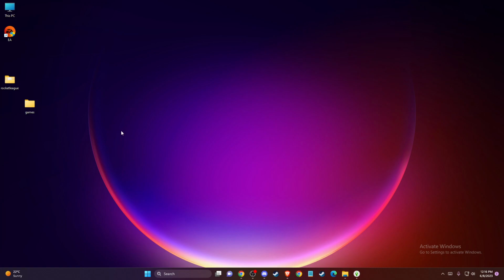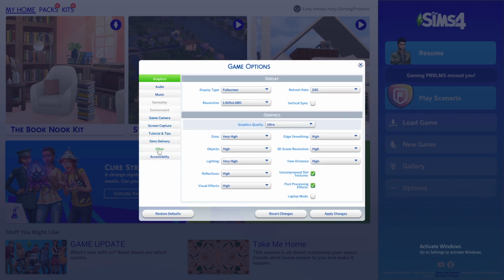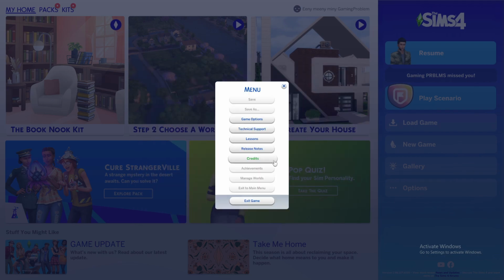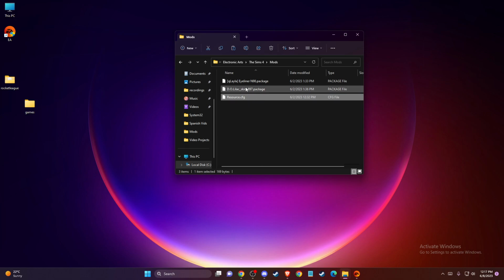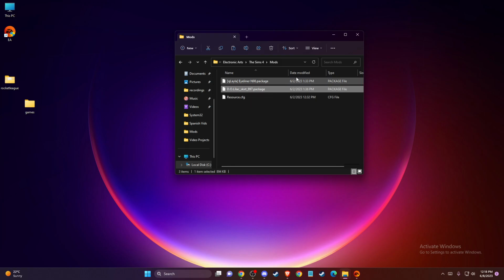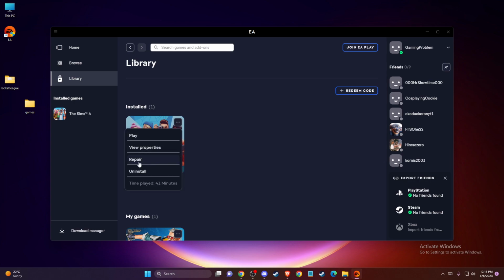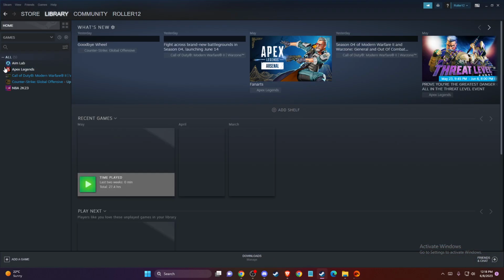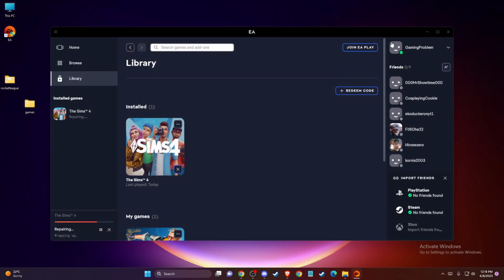How To Fix Sims 4 Mods Not Showing Up in Game | Mods Not Working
In this video I will show you How To Fix Sims 4 Mods Not Showing Up in Game It's really easy and it will take you less than a minute to do it!